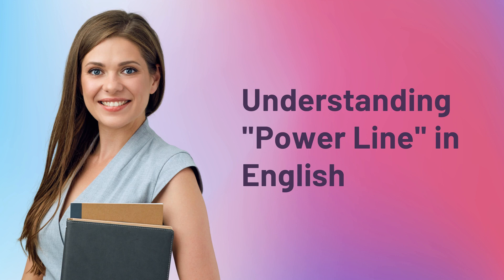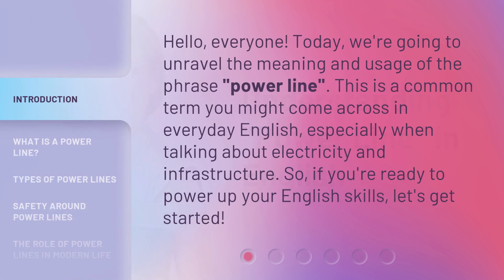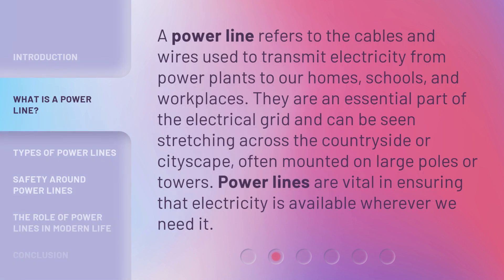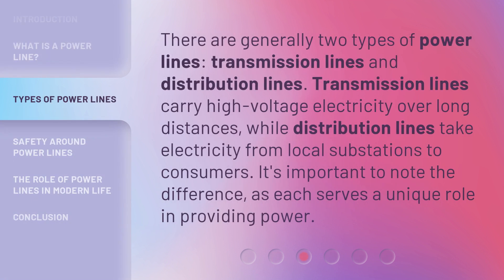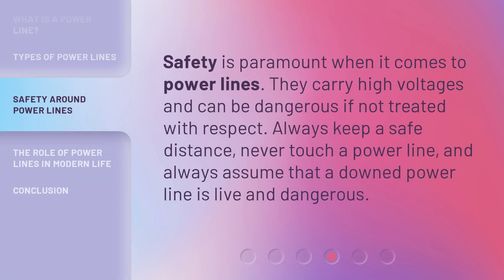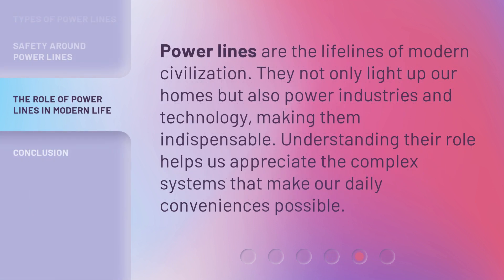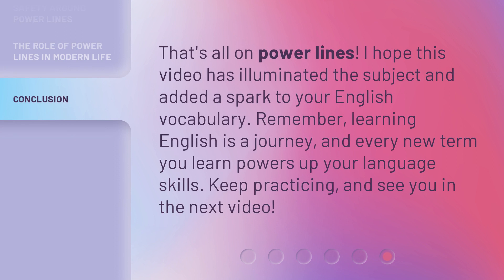Understanding "Power Line" in English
Unraveling the Power Line: Understanding Electricity Infrastructure • Discover the meaning and significance of the phrase 'power line' in everyday English. Learn about the different types of power lines, their role in transmitting electricity, and important safety precautions to follow. Join us as we power up your English skills!

00:00 • Introduction - Understanding "Power Line" in English
00:29 • What is a Power Line?
00:56 • Types of Power Lines
01:22 • Safety Around Power Lines
01:42 • The Role of Power Lines in Modern Life